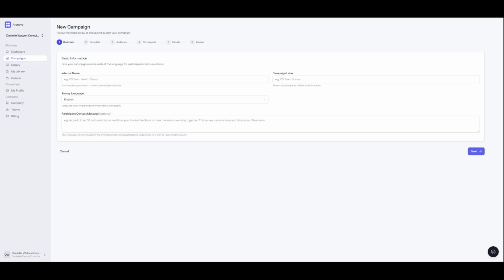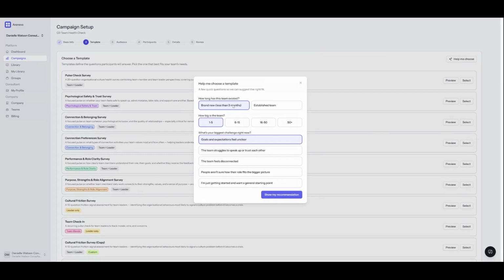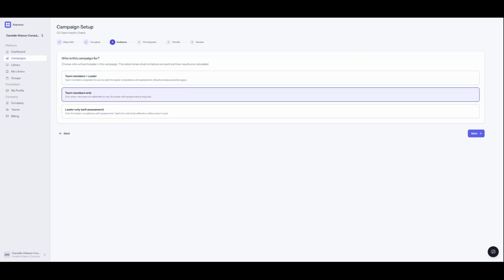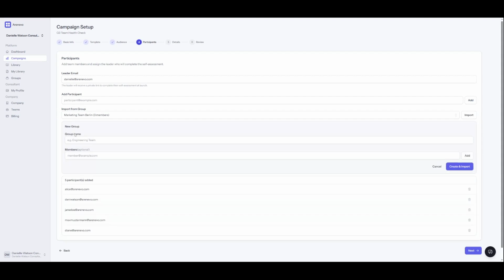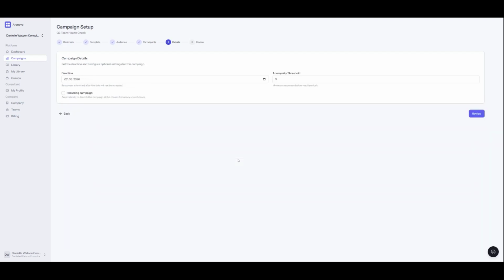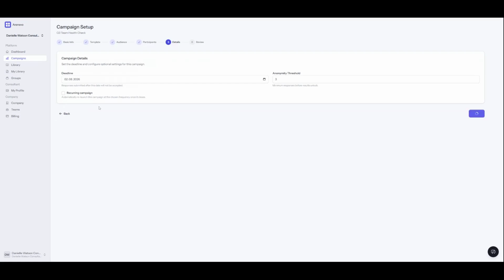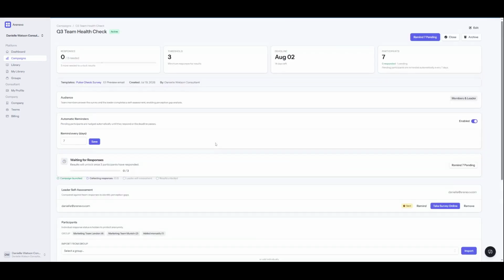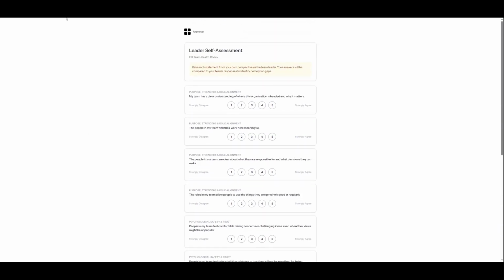How to Create & Launch a Survey Campaign for Employee Engagement in Arenevo | Step-by-Step Tutorial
Learn how to set up, customize, and launch a survey campaign in Arenevo! 🚀

In this step-by-step tutorial, Danielle walks you through the complete campaign creation process—from choosing the right survey template using the AI wizard to configuring audience settings for perception gap analysis, setting anonymity thresholds, and scheduling your release.

Key Features Covered:

Template Wizard: How to find the ideal survey based on your team's specific onboarding or performance challenges.

Perception Gap Analysis: Benchmark responses between team members and team leaders for deeper alignment.

Participant Management: Create and import custom groups (e.g., specific office locations or departments).

Anonymity Safeguards: Configure minimum response thresholds to protect team privacy and encourage honest feedback.

🎯 Who is this for? HR leaders, people managers, and team leaders using Arenevo to capture actionable team culture diagnostics and improve organizational engagement.

📍 Timestamps
00:00 – Intro & Starting a New Campaign
00:15 – Campaign Basics (Name, Language & Message)
00:30 – Choosing Survey Templates & Using the Recommendation Wizard
00:50 – Audience Selection & Setting Up Perception Gap Analysis
01:10 – Adding Participants & Importing Custom Groups
01:40 – Campaign Details: Deadlines, Anonymity Thresholds & Recurrence
02:10 – Reviewing, Data Rights Confirmation & Launching
02:35 – Post-Launch Dashboard: Email Previews & Taking Surveys Online